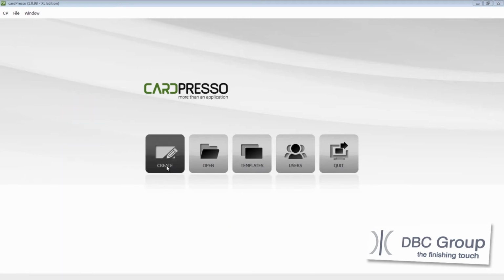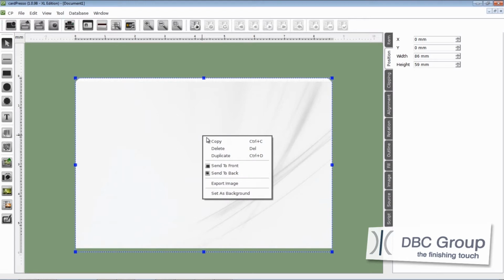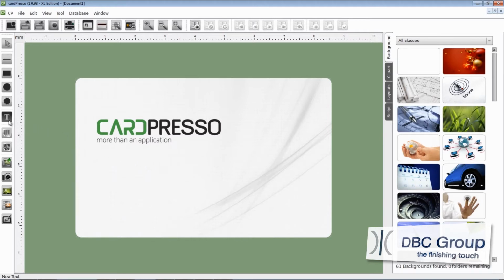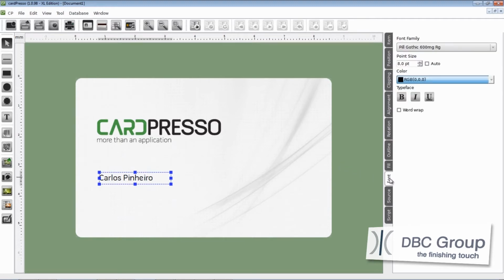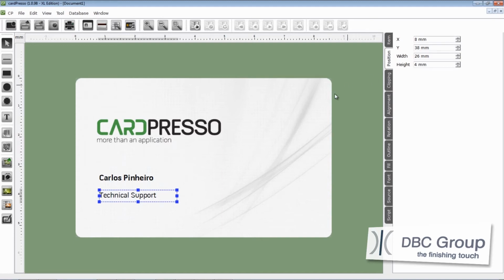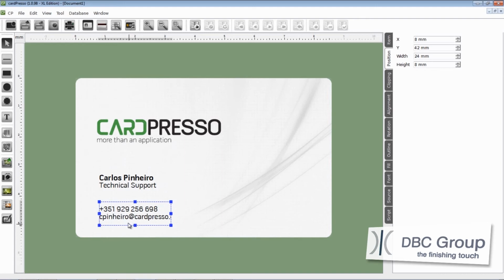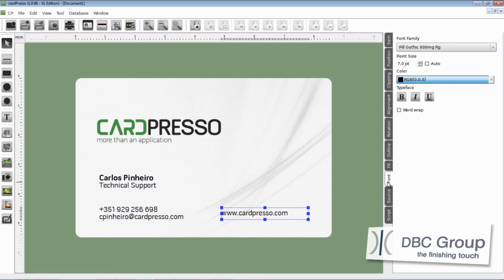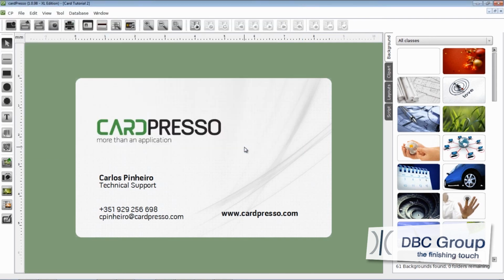CardPresso ID Card Printing Software - Create Business Cards | DBC Group Ireland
CardPresso ID card software is the ultimate tool for your professional ID card production in a user-friendly way, designed to have the best performance with large databases with and without photos.

Create amazing cards using predefined templates and the clipart library, also available in numerous shapes for easy design card layouts.
XS adds, among other features, .XLS, .XLSX, .CSV and .TXT database connections in order for you to use your existing database and take advantage of print cards in a batch sequence.
Database View is available to manipulate record by record and to have a global view of all records.

Link Image to DB field feature allows you to link a database field to an image from your disk showing it on the card area, it is an easy feature to manipulate Excel and CSV files with images from your users. Locate records and print them by using the Find Records section, speed up record browsing and search.

Learn here how to create business cards.

Contact DBC Group at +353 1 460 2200 and visit our for more information.